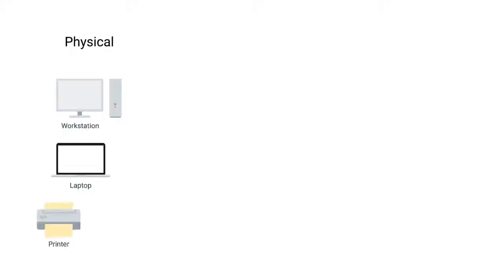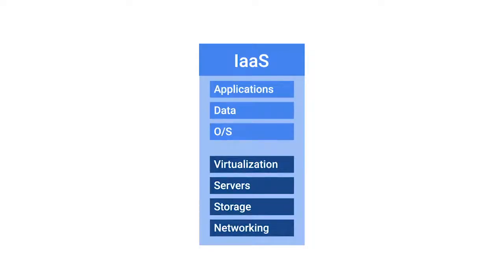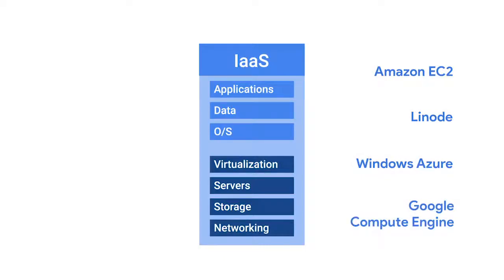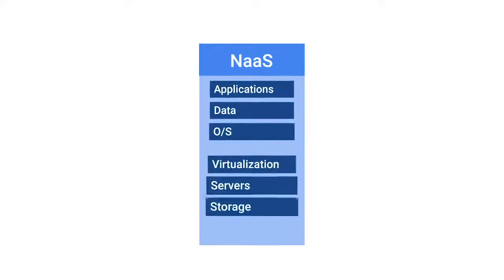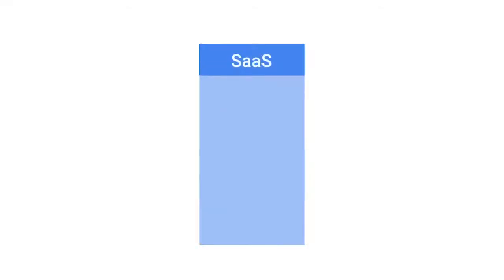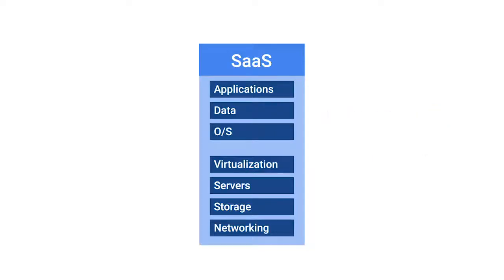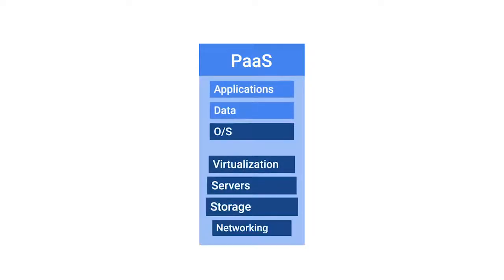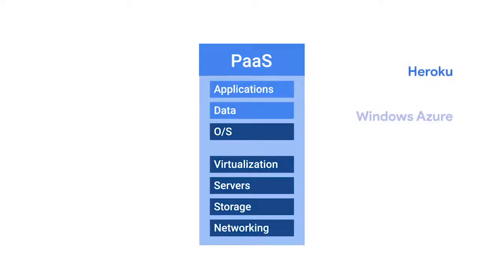Types of IT Infrastructure Services - System Administration and IT Infrastructure Services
Link to this course:
Google IT Support Specialization
This course will transition you from working on a single computer to an entire fleet. Systems administration is the field of IT that’s responsible for maintaining reliable computers systems in a multi-user environment. In this course, you’ll learn about the infrastructure services that keep all organizations, big and small, up and running. We’ll deep dive on cloud so that you’ll understand everything from typical cloud infrastructure setups to how to manage cloud resources. You'll also learn how to manage and configure servers and how to use industry tools to manage computers, user information, and user productivity. Finally, you’ll learn how to recover your organization’s IT infrastructure in the event of a disaster.

By the end of this course you’ll be able to:
● utilize best practices for choosing hardware, vendors, and services for your organization
● understand how the most common infrastructure services that keep an organization
running work, and how to manage infrastructure servers
● understand how to make the most of the cloud for your organization
● manage an organization’s computers and users using the directory services, Active
Directory, and OpenLDAP
● choose and manage the tools that your organization will use
● backup your organization’s data and know how to recover your IT infrastructure in the case of
a disaster
● utilize systems administration knowledge to plan and improve processes for IT environments
Directory Service, Lightweight Directory Access Protocol (LDAP), Backup
Good course which gives as much details about administration and infrastructure services . A Big thank you for Google , Coursera and The instructor for giving a valuable knowledge to me. Thank you,I just cannot thank Google and Coursera enough for this opportunity. This particular module of the entire Google IT Programme really kindled my curiosity to learn more using this path. Thank you.
In the second week of this course, we'll learn about network and infrastructure services. We will cover what IT infrastructure services are and what their role is in system administration. We'll also learn about server operating systems, virtualization, network services, DNS for web services, and how to troubleshoot network services. By the end of this module, you will know the most common IT infrastructure services you'll encounter when handling system administration tasks.